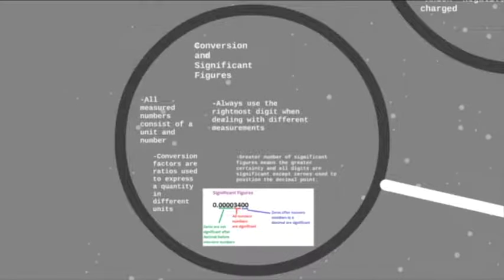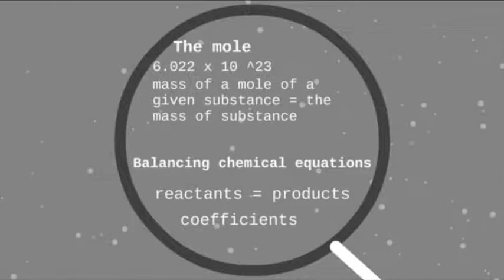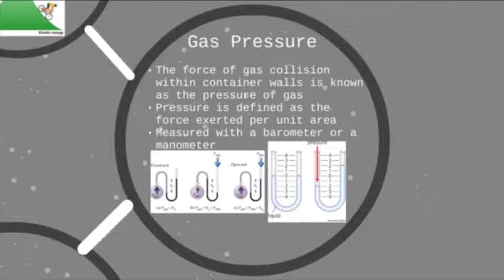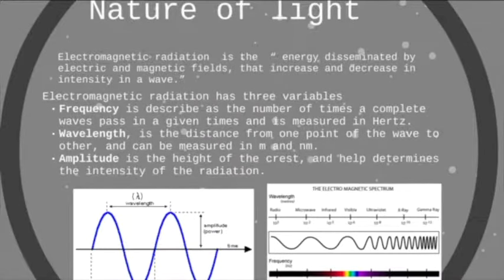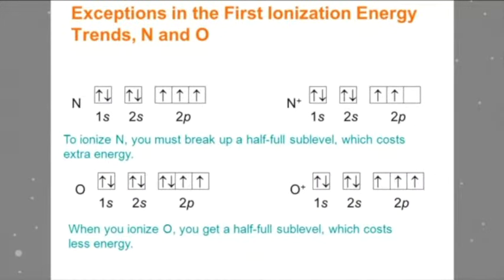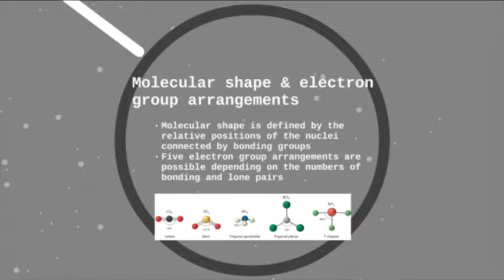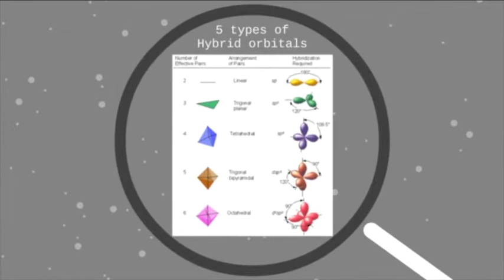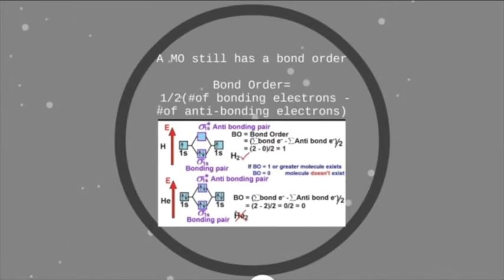Chemistry: 1103-004: Heavy Metals